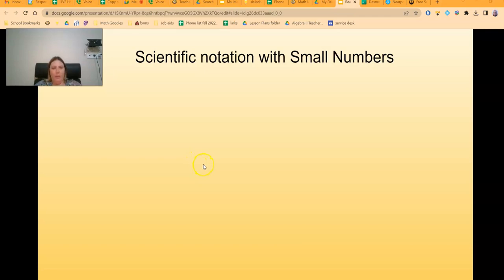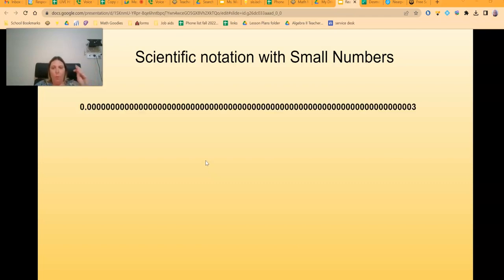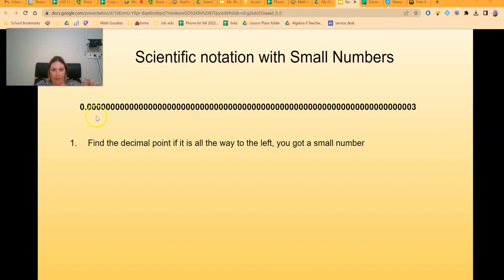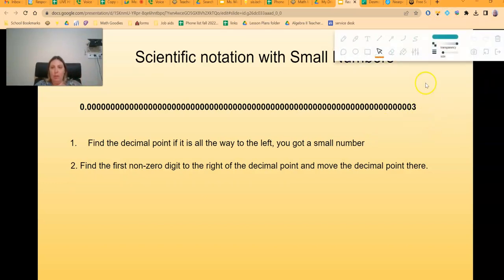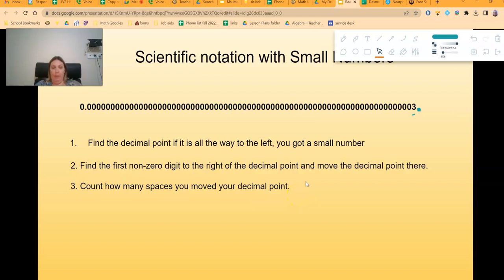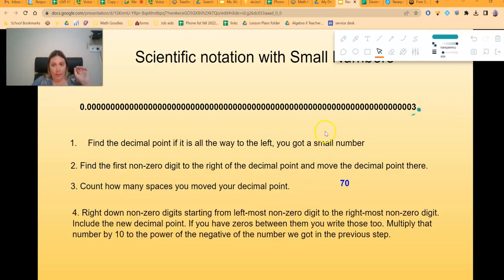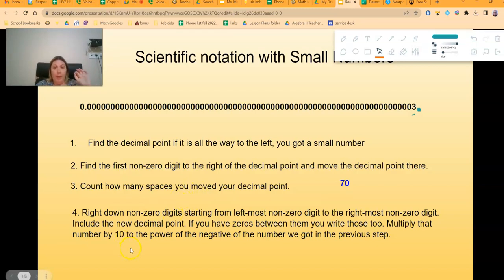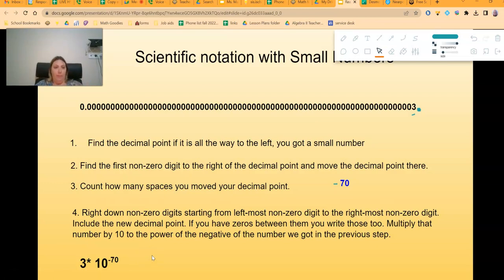scientific Notation with small numbers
Scientific notation quiz 1 Unit 1